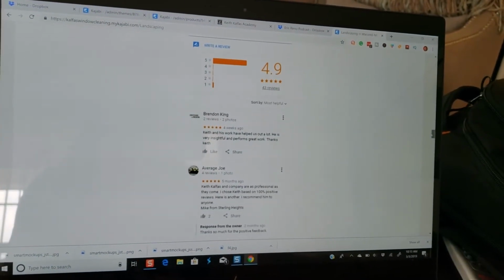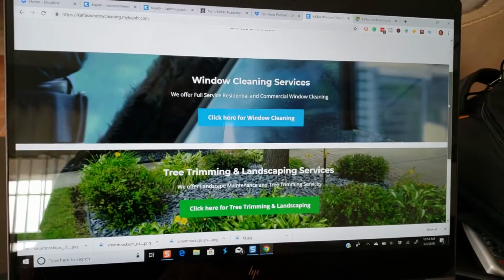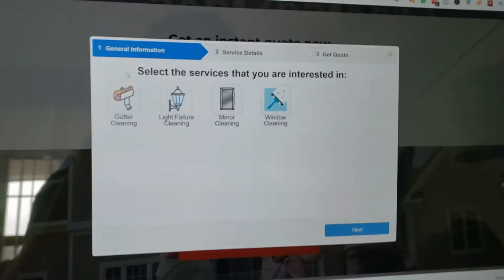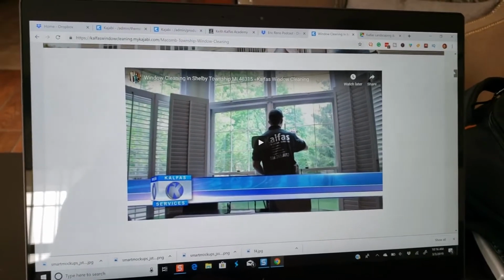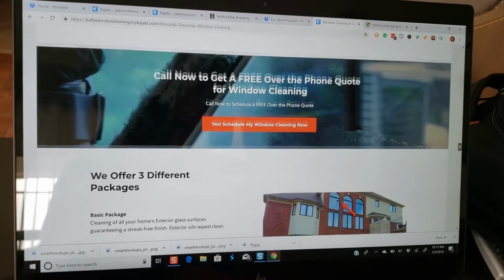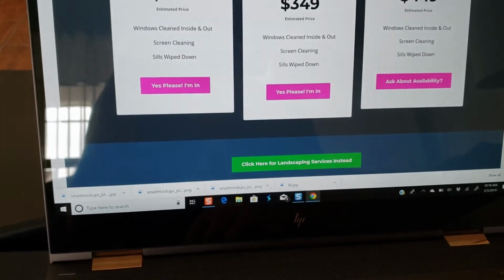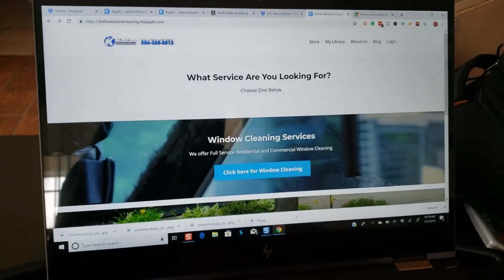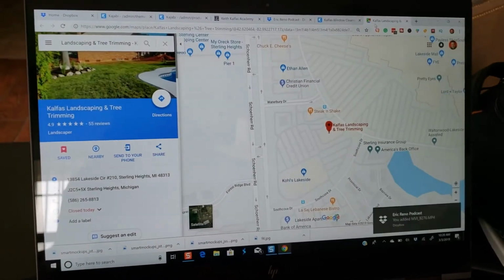Window Cleaning Business Website Plans for 2019 - My Thoughts on Marketing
Window Cleaning Business Website Plans for 2019 House Call Pro, Responsibid and Kajabi (Marketing Tips).
Lately I'm super excited about finding new ways to Automate the sales and marketing in my service business. technology has come such a long way. Now, it's becoming easy.💻

-- GET MY BOOK HERE
How to make $500 a day Cleaning Windows

-- MORE CLEANING TOOLS
Window Washing Starter kit

-- GEAR I USE 👇
My Bluetooth Neckband
Stihl 2-Cycle Oil
Work Gloves
Safety Glasses
Ear Muffs
Big Camera I Use
Wide Vlog Lens
Regular Lens
Movie Lens
Shotgun Mic
Compact Camera I Use
Drone I Use
My Podcast Mic
My Other Podcast Mic
Best Headphones
Best Cheap Headphones
My Squeegees

if you click on one and purchase something I may receive a small percentage of the revenue.